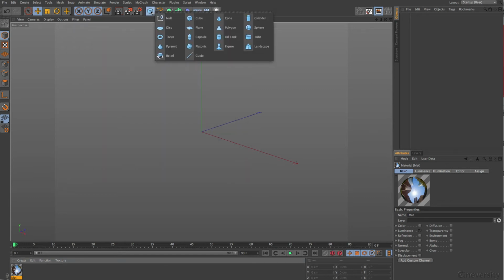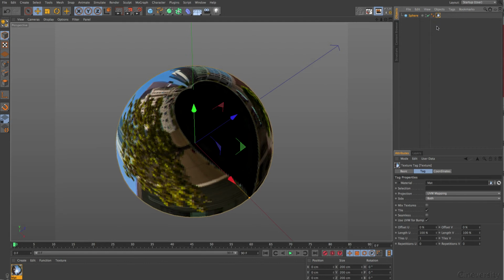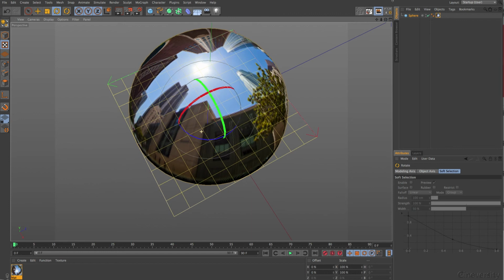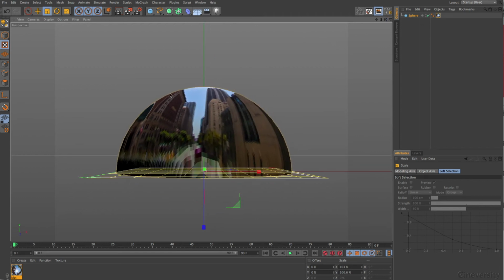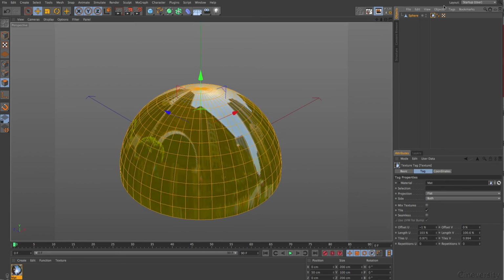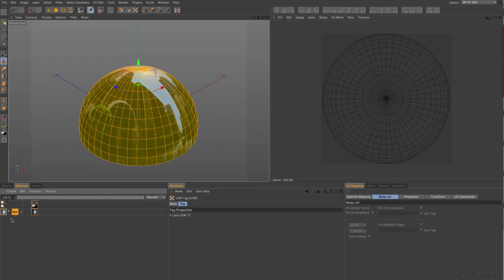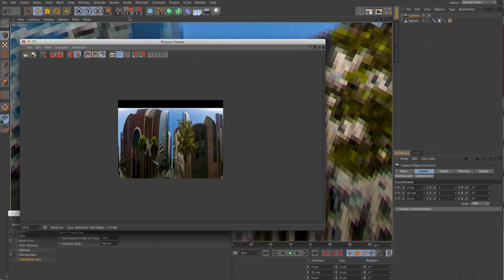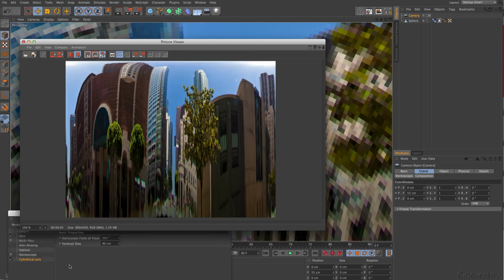Panoramas for 3D artists, Part 3i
A single “Fisheye” capture, some ideas